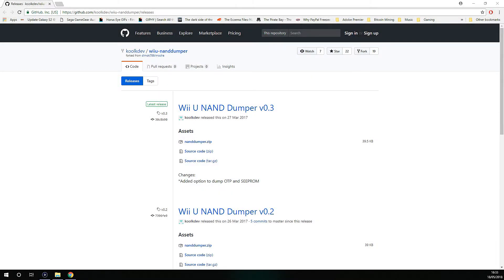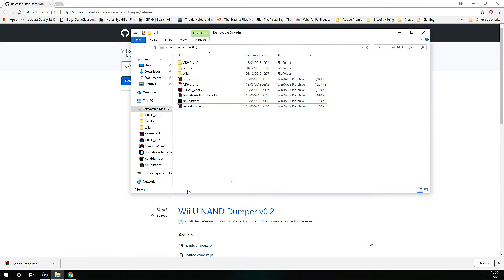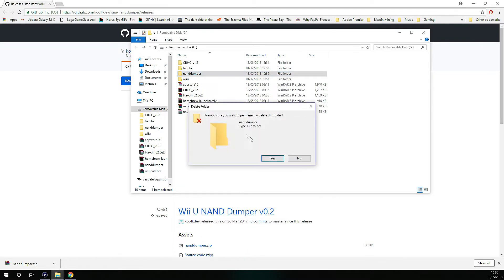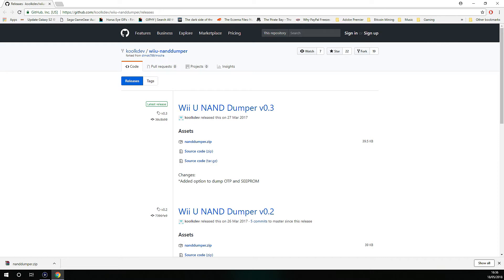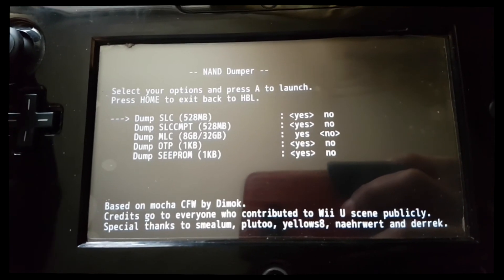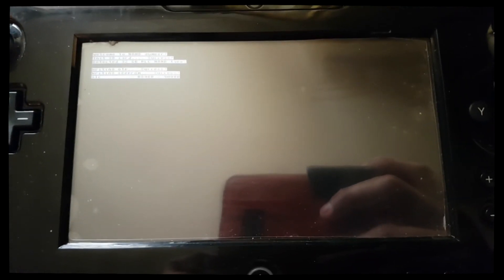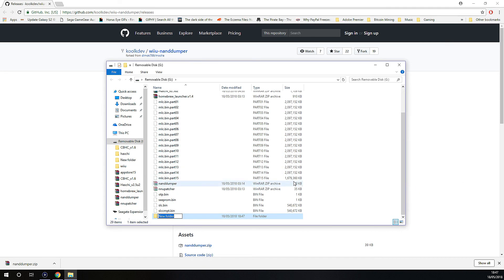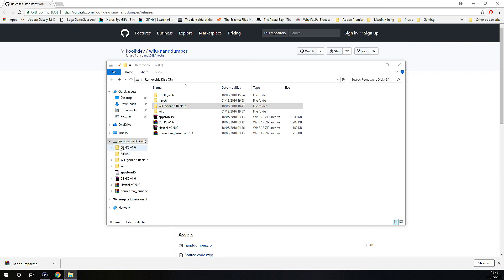Wii U Full Backup Tutorial Back Up Wii U SysNand [2020]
In this tutorial we will create a backup of your NAND on your SD card.This will allow you to restore your device using a hardmod in the case of a brick.

If you have a black Wii U (32GB) model, your SD card must be at least 64GB in size. If you have a white (8GB) Wii U model, your SD card must be at least 16GB in size.

Note that Mocha CFW users should follow these instructions after a reboot without running Mocha CFW (using the browser based Homebrew Launcher) to prevent Wii U NAND Dumper from freezing.

Before starting, you may want to check your SD card for errors using H2testw (Windows), F3 (Linux), or F3X (Mac)!

[Instructions]
Power off your device
Insert your SD card into your computer
Copy the contents of the Wii U NAND Dumper .zip to the root of your SD card
Reinsert your SD card into your device
Power on your device
Launch the Homebrew Launcher
Launch nanddumper
Use the D-Pad to set the following options:

Dump SLC (528MB): yes
Dump SLCCMPT (528MB): yes
Dump MLC (8GB/32GB): yes
Dump OTP (1KB): yes
Dump SEEPROM (1KB): yes
Press (A) to dump your NAND

Be prepared to wait; this can take a while (up to several hours depending on how much used space you have on the internal memory)

When it has completed, your Wii U will reboot automatically

Copy slc.bin, slccmpt.bin, otp.bin, seeprom.bin, and each mlc.bin.part file from the root of your SD card to a safe location on your computer

WII U Retro Gaming Retroarch Build by CRAZYMAC 1000s of Games for your WII U [2020]